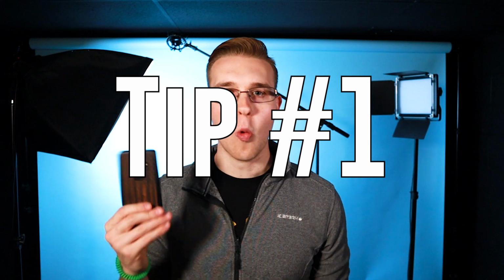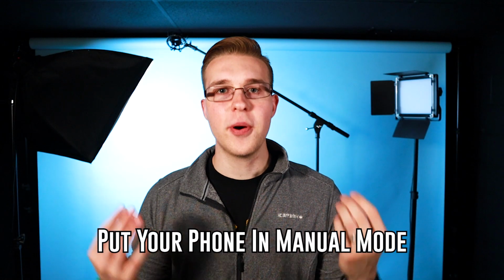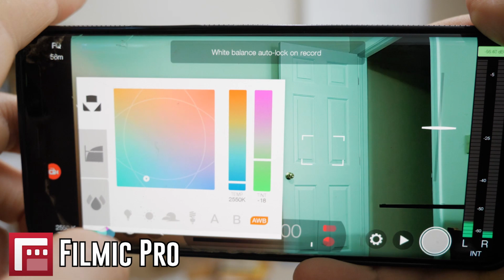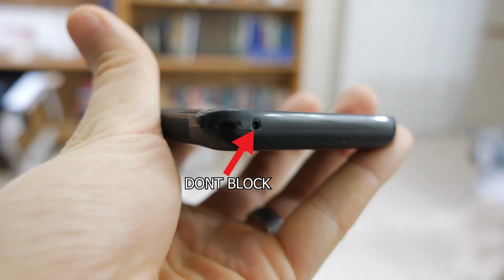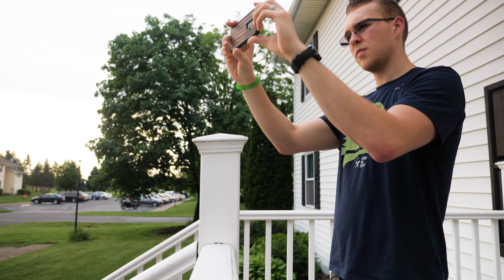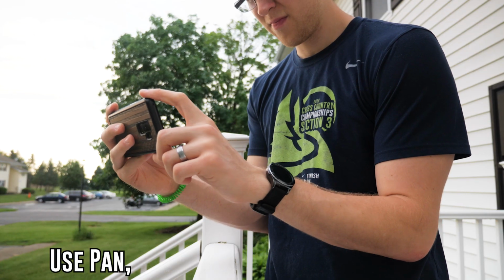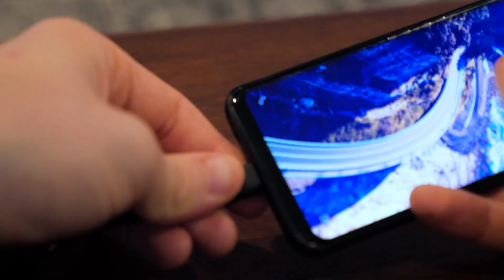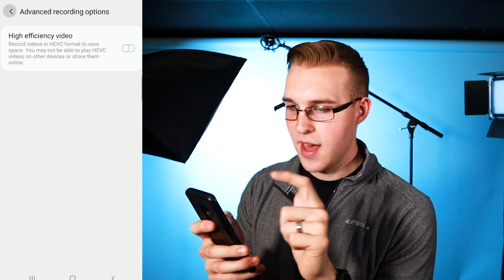Mobile Filmmaking - 6 Tips for Shooting AMAZING video on a PHONE!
Does your cell phone footage look bad? Well in this video I am going to go over 6 Tips that will improve the quality of video you get from your phone. Your footage will go from average to near professional with these 6 tips! Your smartphone filmmaking will level up! In this video, I will also go over how to shoot B roll on a smartphone and some entry-level smartphone videography tips and tricks. These 6 tips will make you a better overall filmmaker and cinematographer.  Enjoy this video and Leave your feedback in the comments below :)